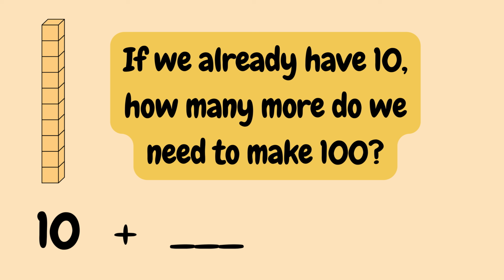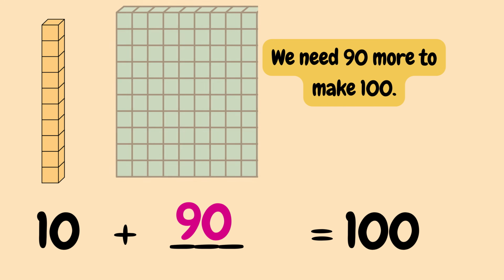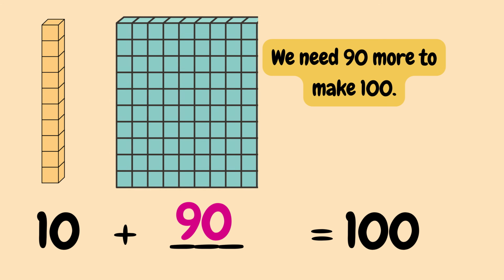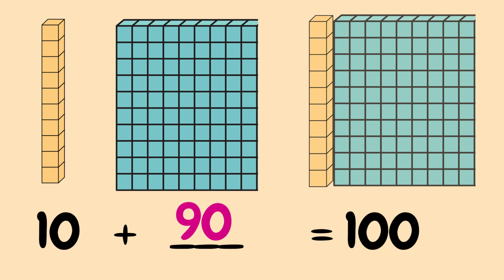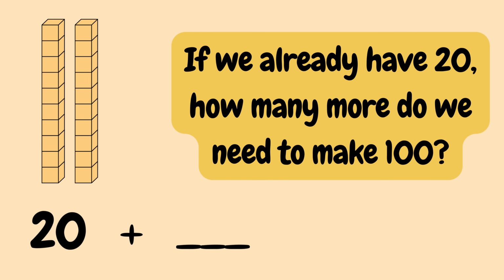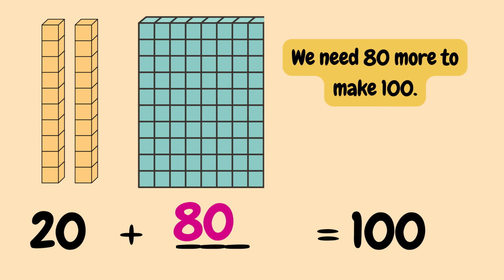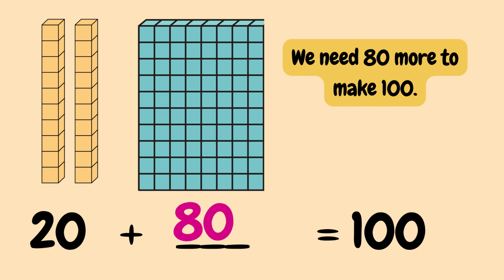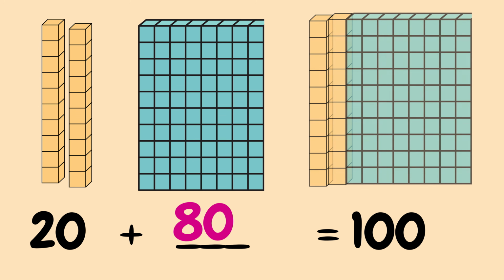Make 100 Easily! Number Bonds to 100 Tens Only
Learn how to make 100 using tens only in this fun and easy maths lesson! Children will practice number bonds to 100, counting by tens, and understanding place value in a visual way.

This video is designed for:
✅ Visual learners
✅ Diverse learners
✅ Autistic learners
✅ ADHD learners
✅ Special education support
✅ Early primary students
✅ Homeschooling families